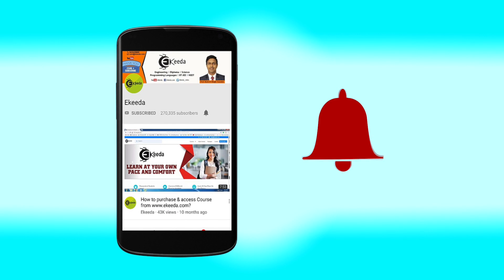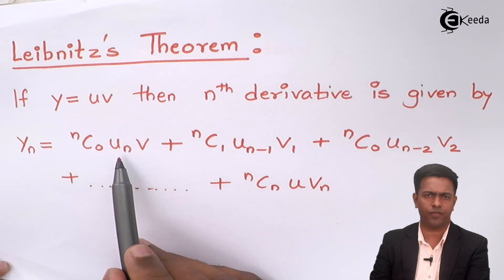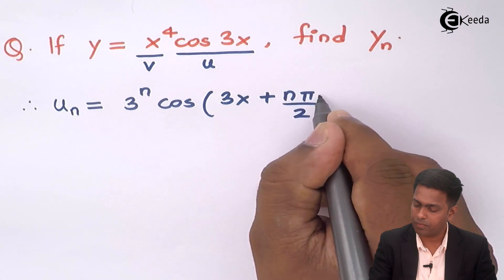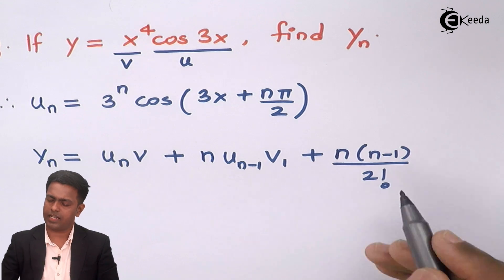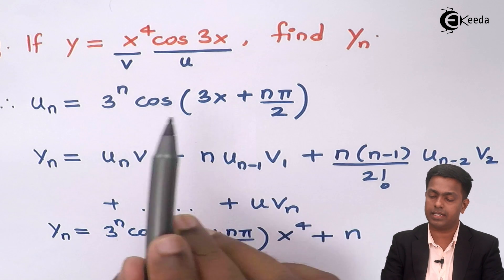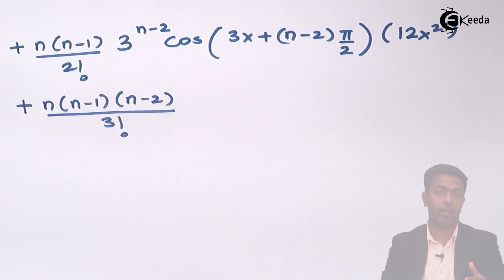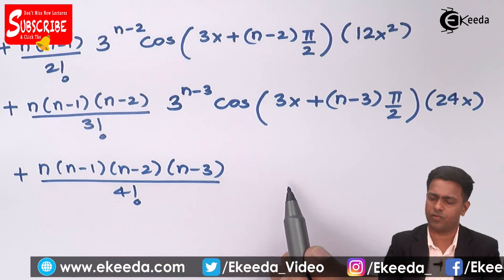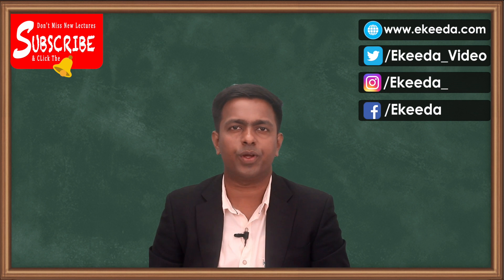Leibnitz's Theorem Problem No.1 - Successive Differentiation - Engineering Mathematics 1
In this problem-solving session, we tackle Leibnitz's Theorem Problem No. 1 in engineering mathematics. Leibnitz's Theorem provides a powerful technique for computing the nth derivative of a product of functions, making it a crucial concept in calculus.

Join us as we apply Leibnitz's Theorem to solve Problem No. 1 through successive differentiation. Whether you're a student aiming to master calculus, an educator seeking teaching materials, or simply someone interested in mathematical problem-solving, this video is for you.

Through clear explanations and step-by-step solutions, we navigate through Problem No. 1, demonstrating how to effectively apply Leibnitz's Theorem to solve complex problems in engineering mathematics.

Don't miss out on this opportunity to deepen your understanding of calculus and sharpen your problem-solving skills.